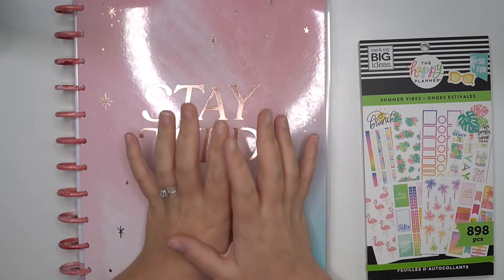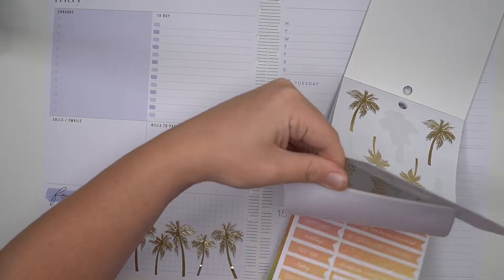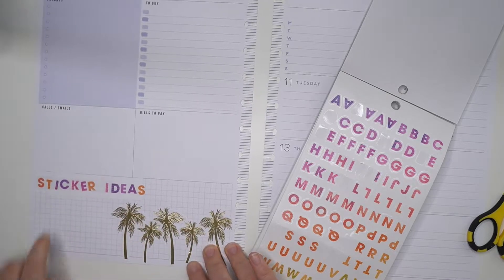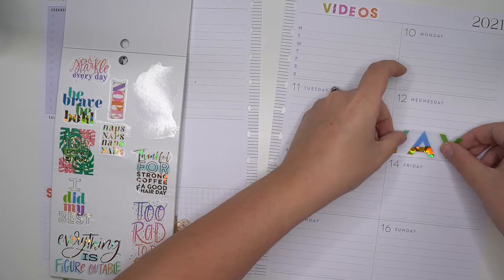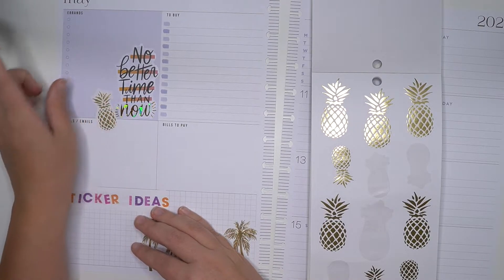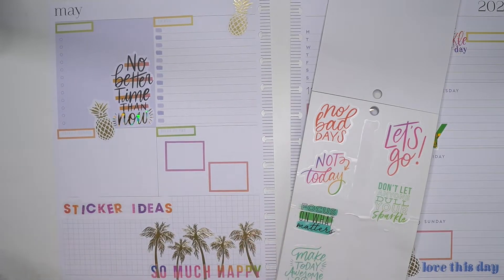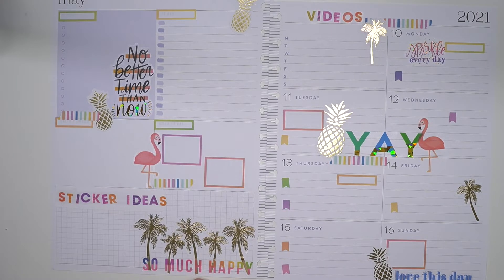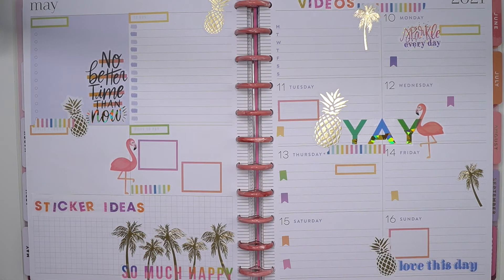Plan with Me | Big Dashboard Happy Planner | May 10-16, 2021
It's time to start designing summer stickers so to get me in the mood I used the summer vibes sticker book from The Happy Planner, and I'm now fully ready to create fun stickers for you all!

~Send me Happy Mail:
Amber Thorne
7661 McLaughlin Rd. PMB 286